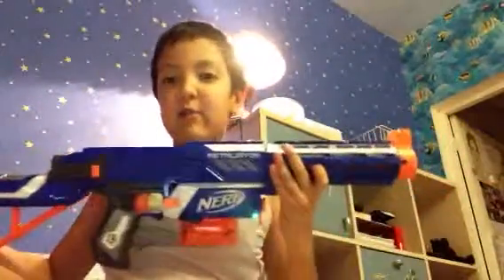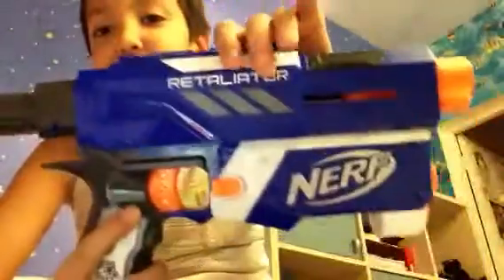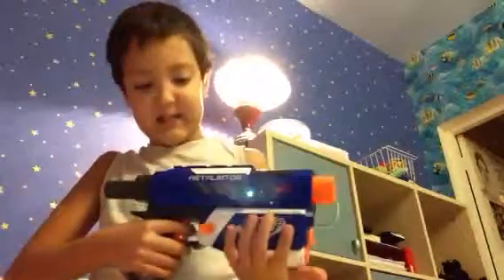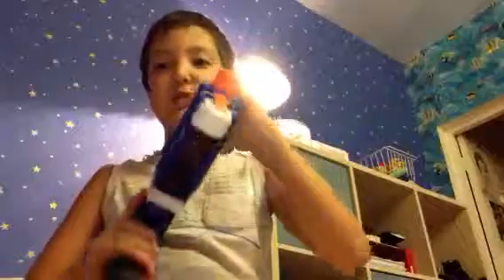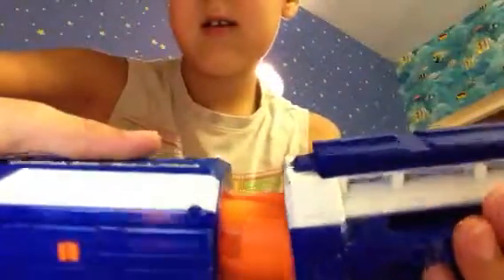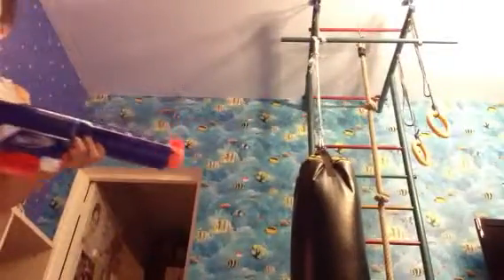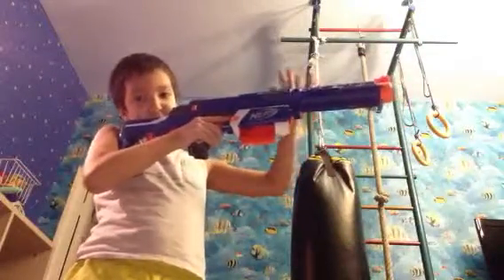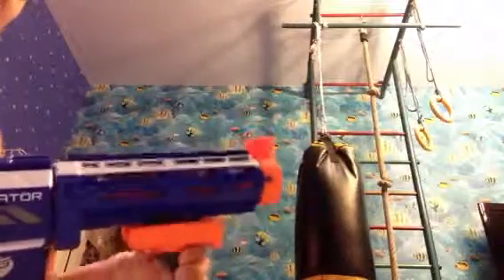Nerf elite retaliator.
This video is for people who don't like instructions, don't understand the instructions or don't read. Describing the retaliator!